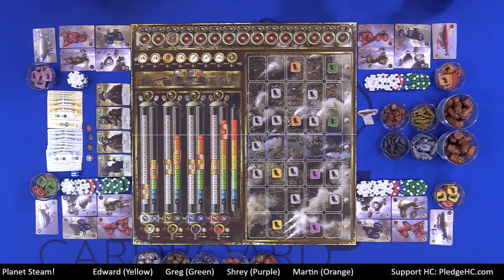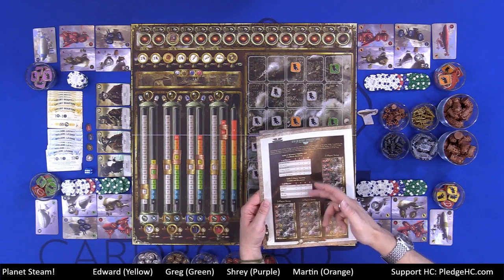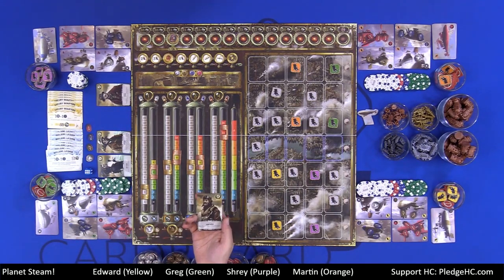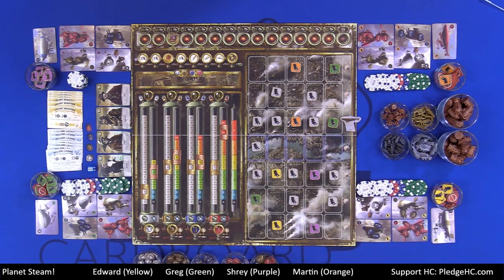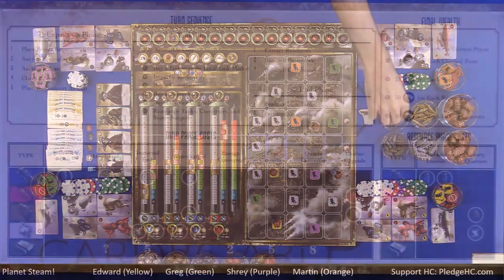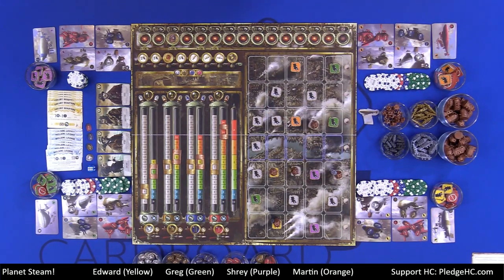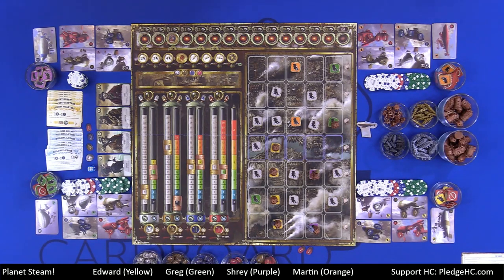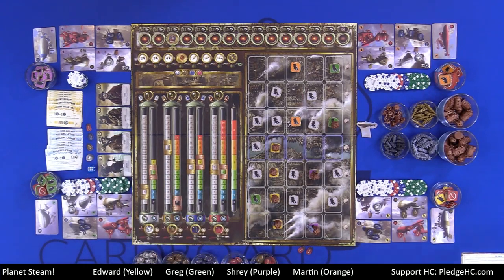How to Play only - Planet Steam How to Play by Heavy Cardboard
Are you interested in learning how to play Planet Steam?  Here is your chance! Edward, from Heavy Cardboard, teaches you how to play in this video.

Heavy Cardboard
321 Main St.